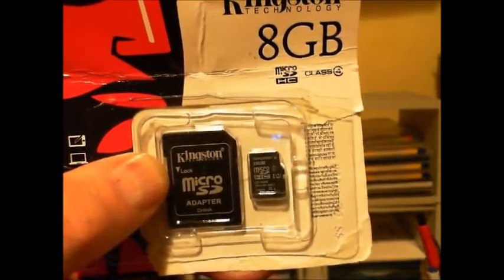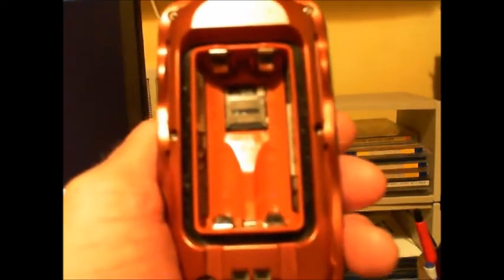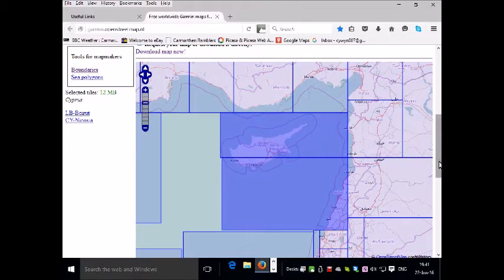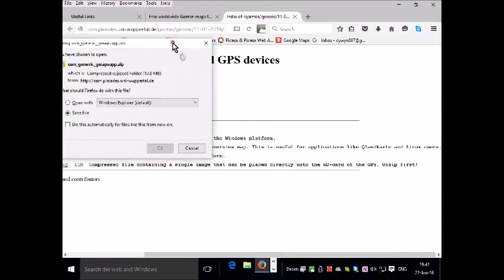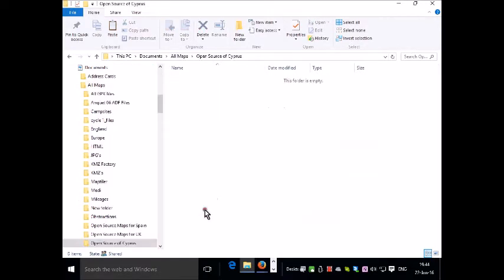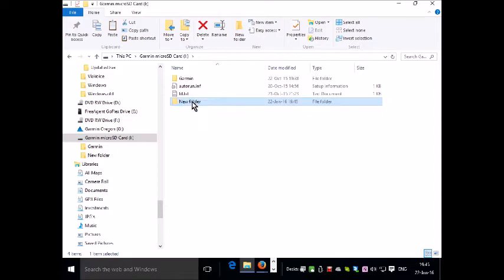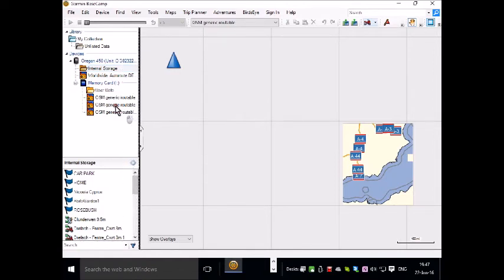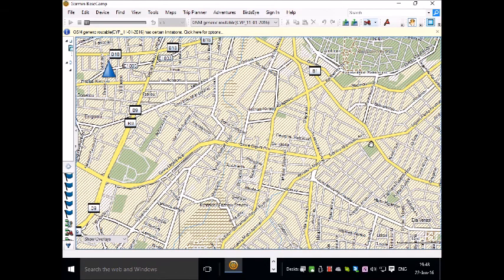Downloading a Garmin routable map to your gps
Inserting a SD card into your gps and loading Garmin Open Street Routable Maps on to it.